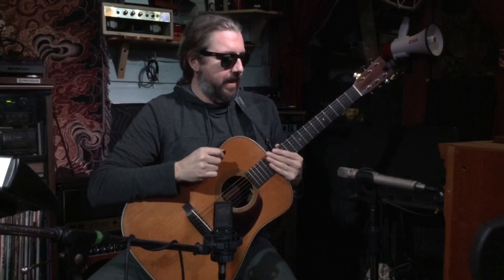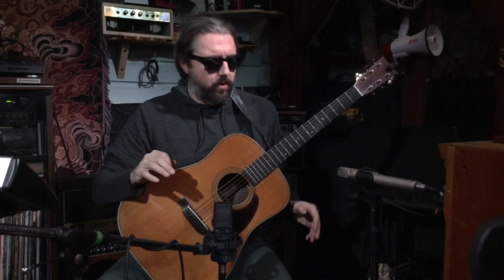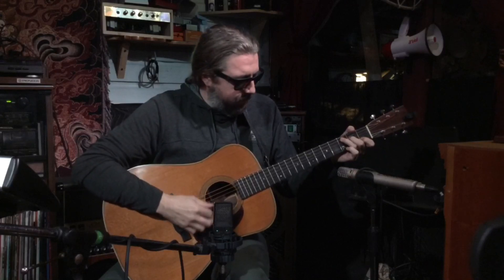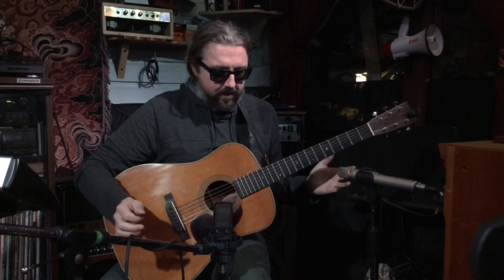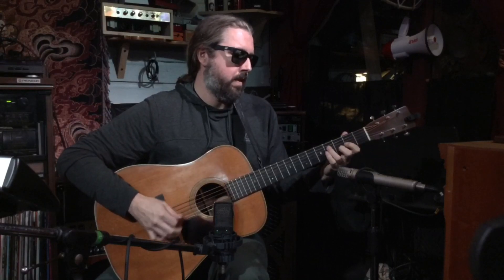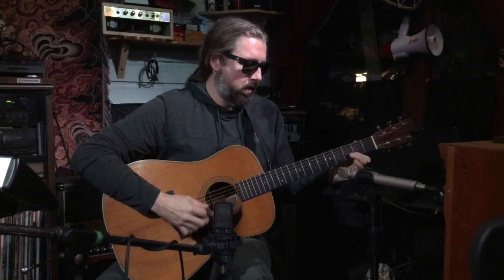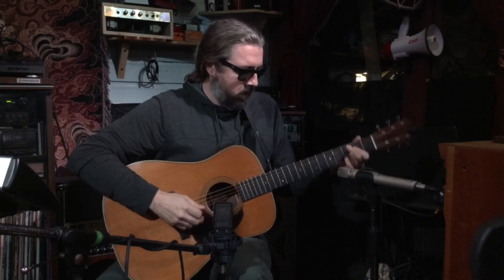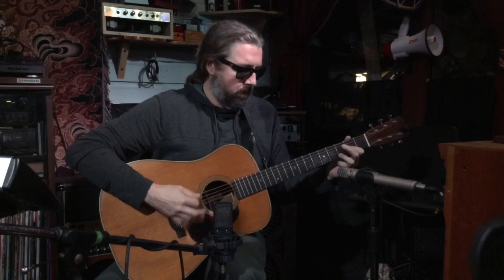Tools of Tone - 2016 Pre-War Guitar Company HD 28 Herringbone dreadnaught Brazilian Rosewood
Herringbone dreadnaught
Brazilian Rosewood